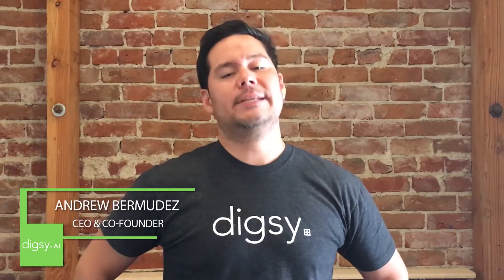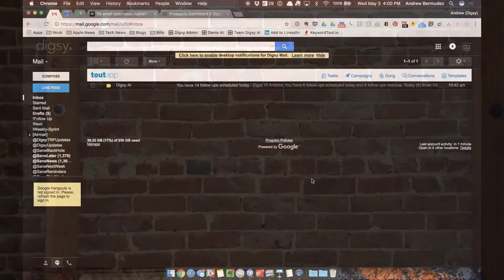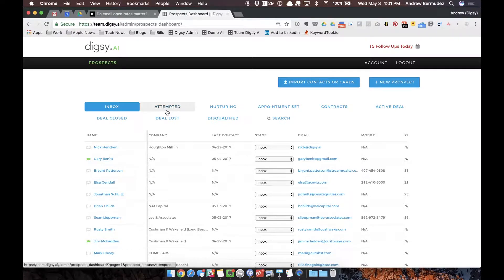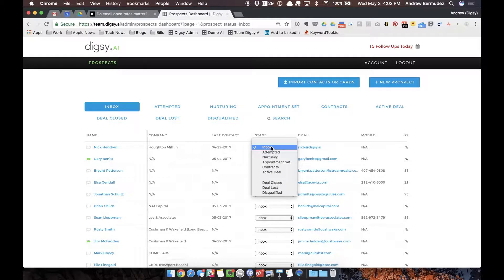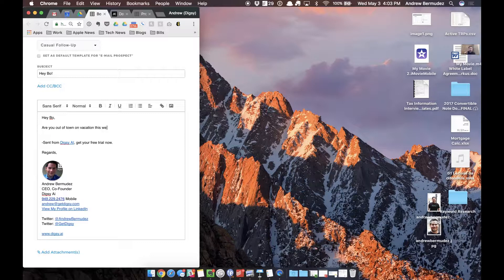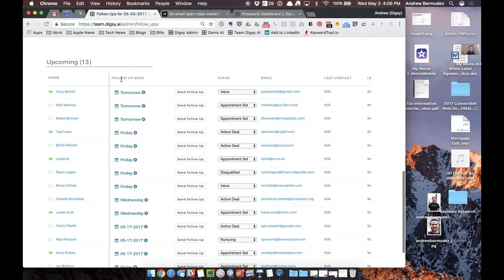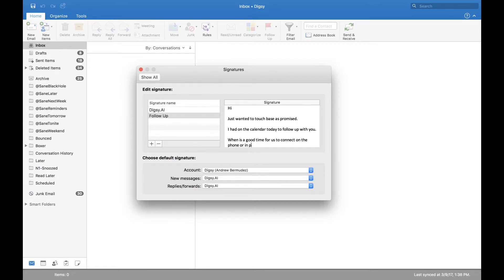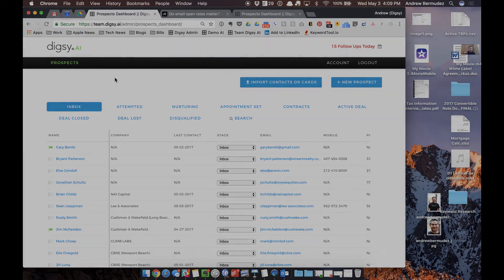How to Nurture Your Leads and Increase Sales by 20% (Best Sales Practices - Episode 10)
One of the biggest mistakes that salespeople make is not nurturing their leads. Believe it or not, nurturing your sales leads increases your sales by 20%. What does nurturing mean, and how can you increase sales by nurturing your leads?

Cold Call & Follow-Up 4x faster with Digsy AI’s easy-to-use prospecting platform. No credit card required.

Digsy AI helps sales teams generate and close more deals with less data-entry and mental effort. Supercharge your sales team with Digsy AI NOW!